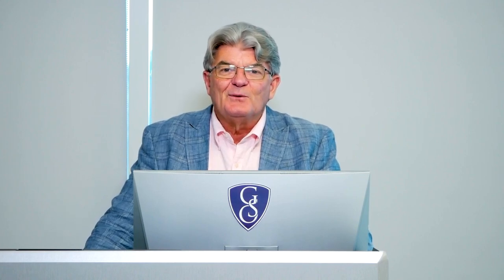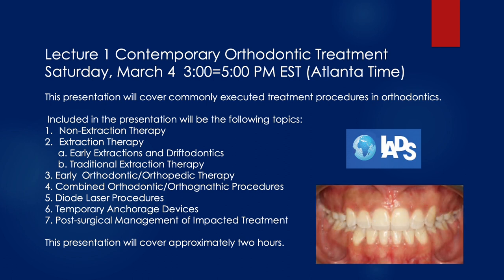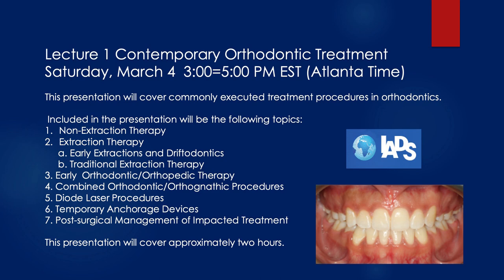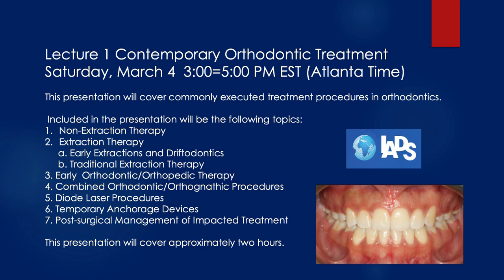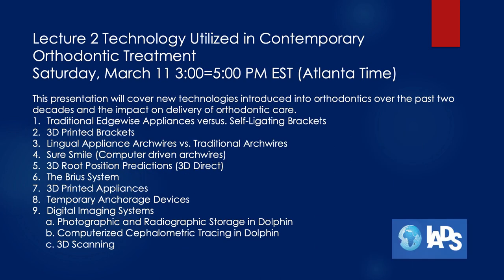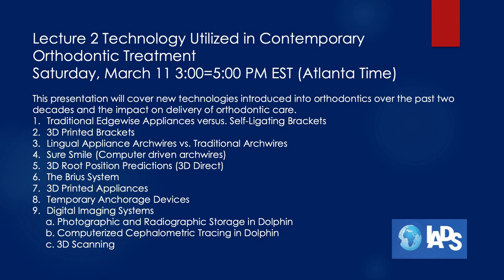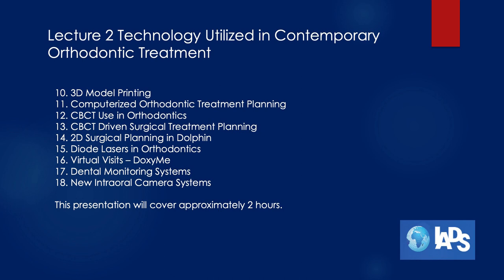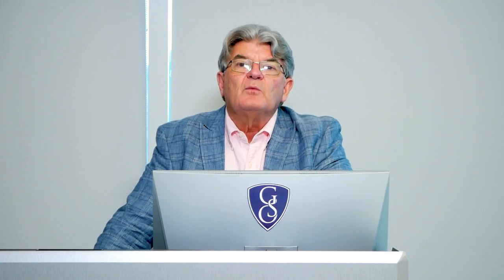REDDEN & KADY Chapter_Lecture Series Promo